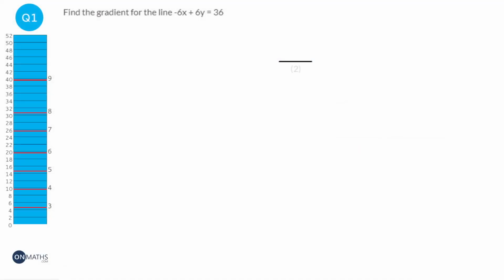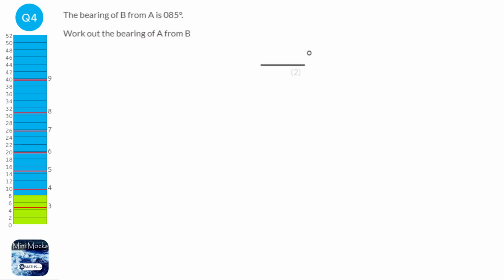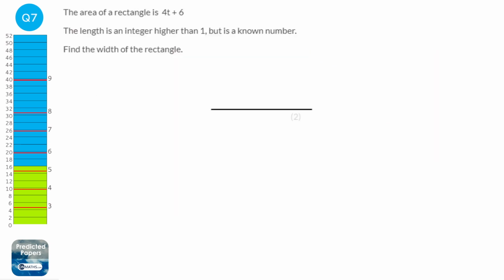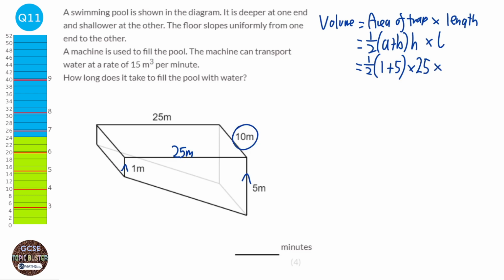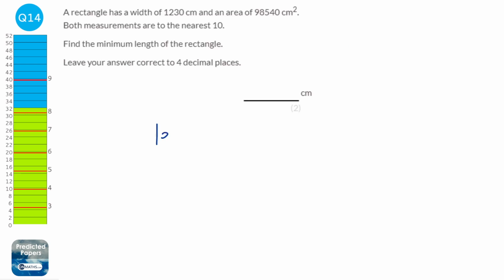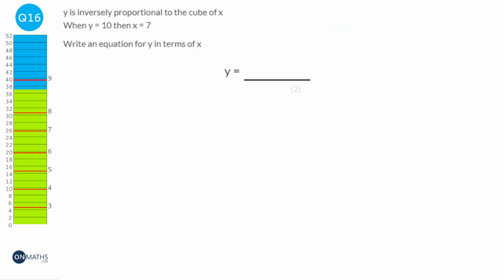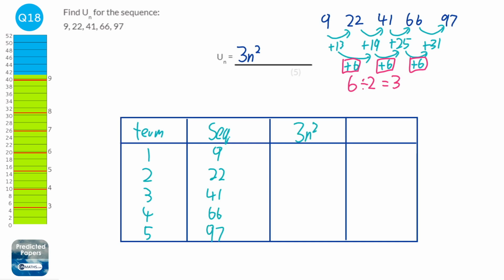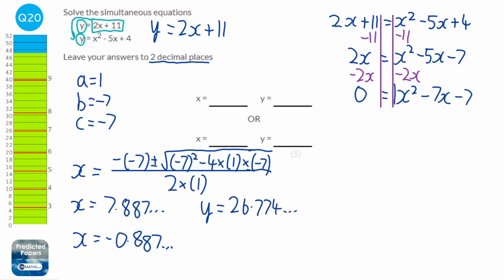OCR Paper 1 Higher Predicted Maths GCSE (May 2022) Calculator J560/04 (45 Min Paper B)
This is the OnMaths.com predicted paper for May 2022 OCR Maths GCSE Higher Paper 1.

00:00 Introduction
00:24 Q1 Straight-Line Graphs: Find Gradient From ax + by = c
01:30 Q2 Pythagoras’ Theorem: Two Step Problem
03:48 Q3 Quadratics: Expression For Area of Rectangle With Quadratic Algebra
05:06 Q4 Bearings: Find A From B, Given B From A Without Diagram
06:50 Q5 Solving Linear Equations: Formula from Problem
08:40 Q6 Real-Life Graphs: Name Function To Model Data
10:09 Q7 Expand/Factorise Linear: Find Length Of Rectangle From Area With Algebra
11:44 Q8 Sequences: Find Linear nth Term (positive)
12:32 Q9 Algebraic Indices: Multiply Indices with Coefficients And Multiple Variables
13:34 Q10 Vectors: Find Resultant Vector
13:57 Q11 Compound Measures: Problem From Prism And Rate Of Filling
15:54 Q12 Probability: Find Probability (A and A) From Independent Without Tree Diagram
18:16 Q13 Formulae: Rearranging Simple Formulae in Form y = (ax/b) + c
19:45 Q14 Accuracy: Minimum From Calculation (Division)
21:51 Q15 Circle Theorems: Find Angle Using Circle Theorem With Only Expressions
24:26 Q16 Proportion: Inverse Proportion - Derive Equation With x^3
26:13 Q17 Histograms: Find 'Percentage Over' From Histogram (With FD Labels)
27:27 Q18 Sequences: Find nth Term For Quadratic (an^2 + bn + c)
30:22 Q19 Non-Linear Graphs: Find Where Gradient of Curve Is 0
31:07 Q20 Simultaneous Equations: Quadratic and Linear With Both y As Subject
34:43 Outro